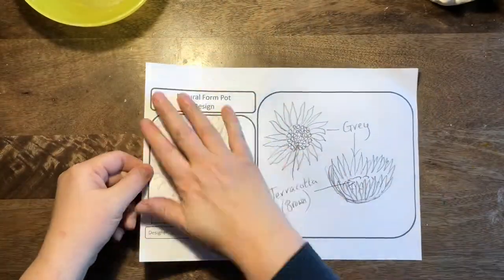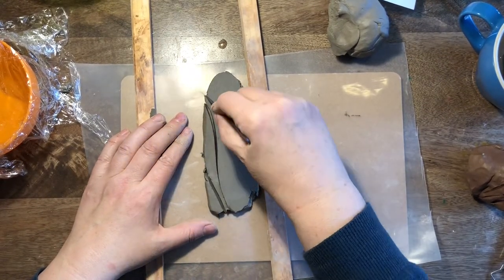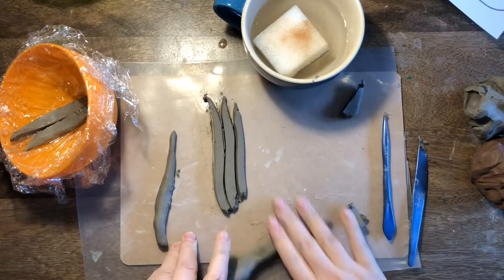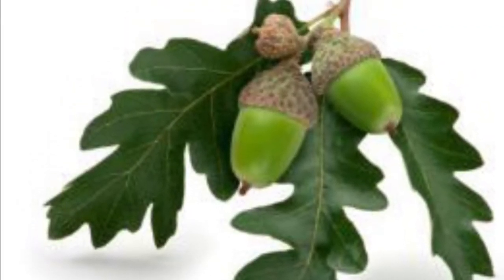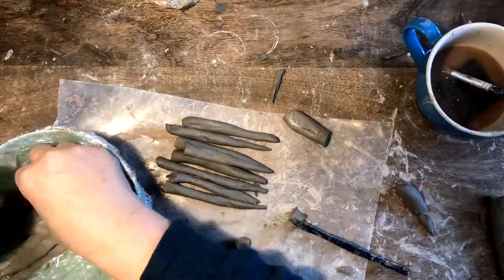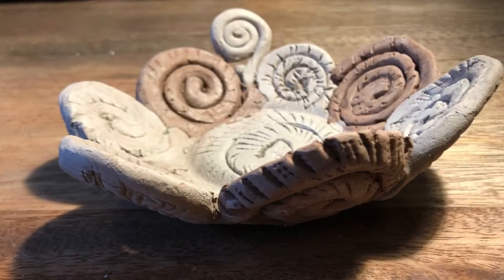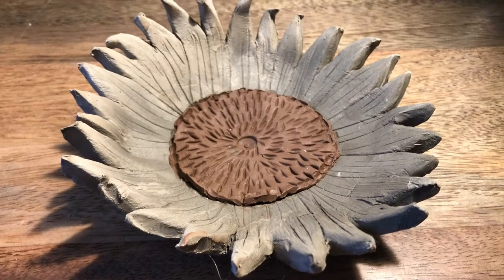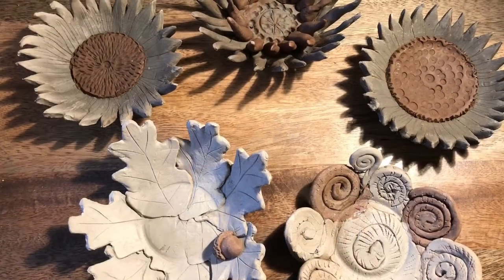Natural Form Pots Clay Construction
Year 3 Design Technology 'Natural Form Pots'. Different ways of constructing our pots in clay. Project inspired by Halima Cassell and Kate Malone.